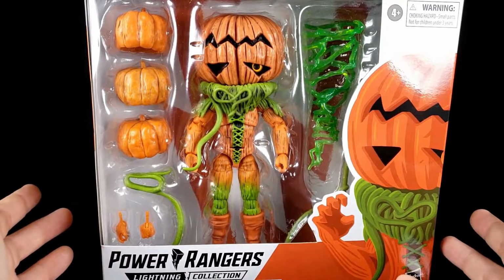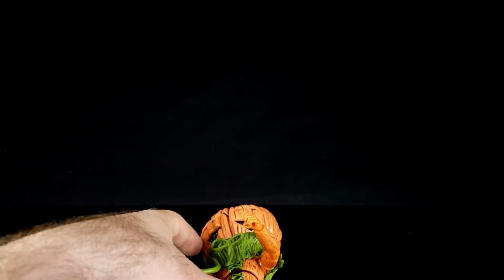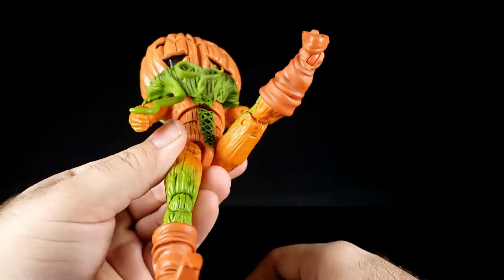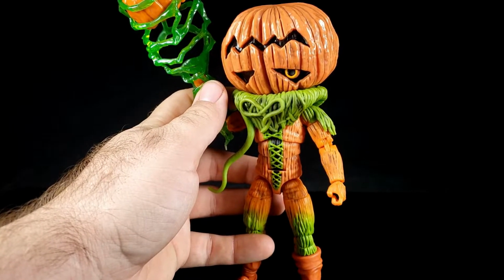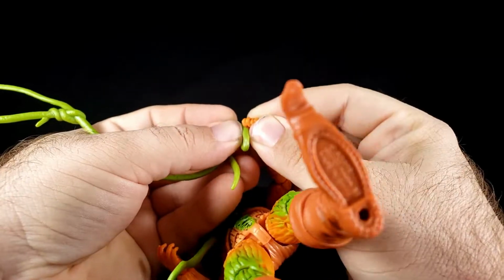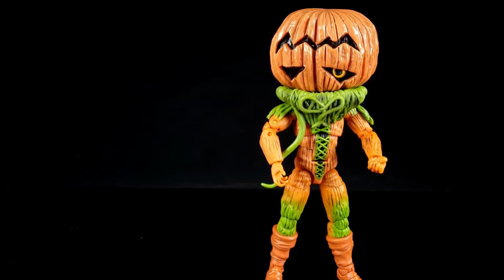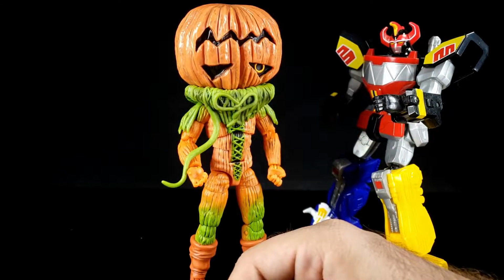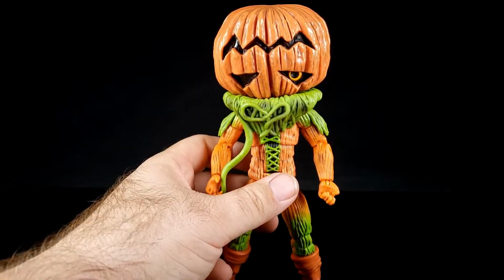SHOKY QUICKIE POWER RANGERS LIGHTNING COLLECTION Pumpkin Rapper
One of my favorite old school one off Monsters from MMPR is finally in my grasp. It just sucks that they released it just after Halloween. Good job Hasbro! Except on the paint, I did that.